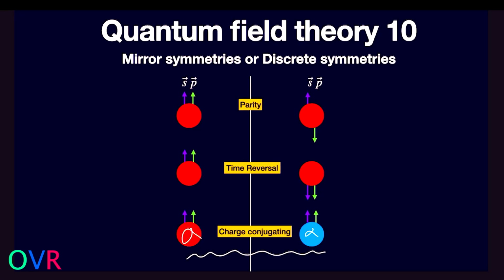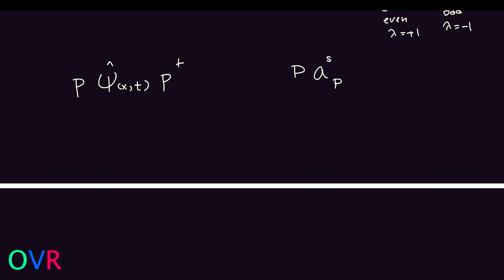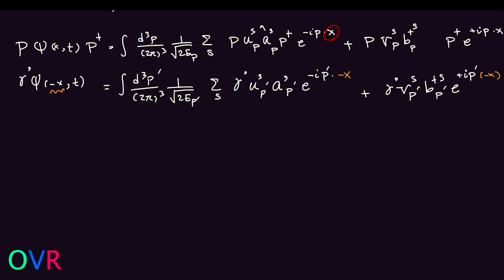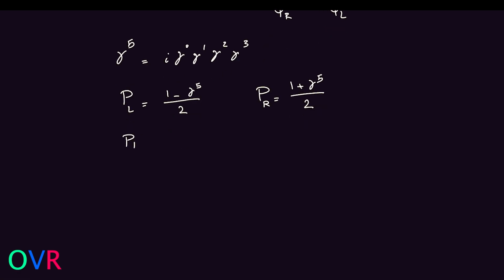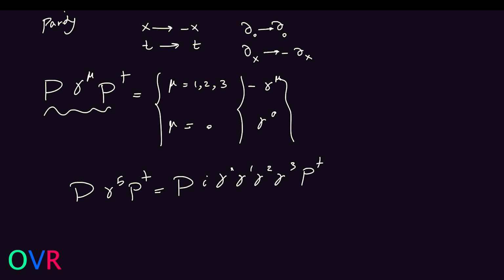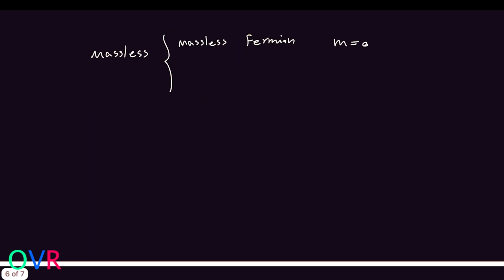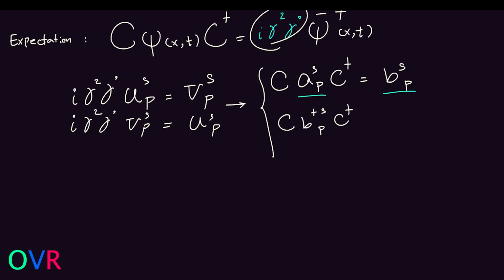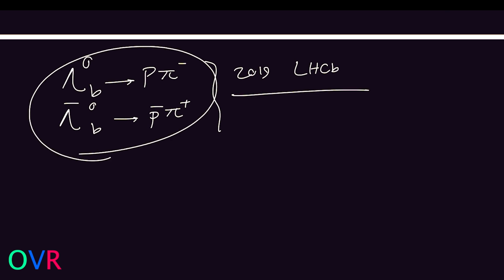Quantum field theory 10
In this video, we explore how discrete symmetries are represented in the Dirac equation, including parity , charge conjugation, and time reversal. We also discuss CP symmetry breaking in weak interactions and the implications in particle physics.